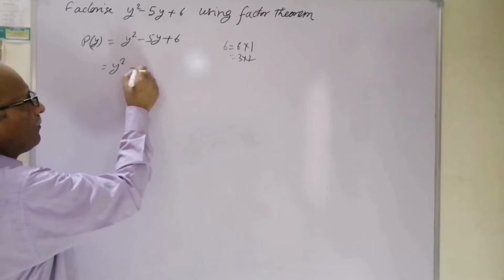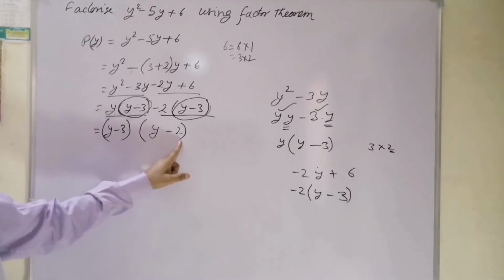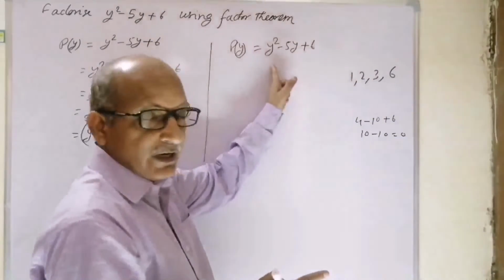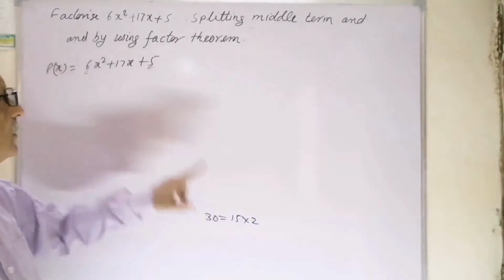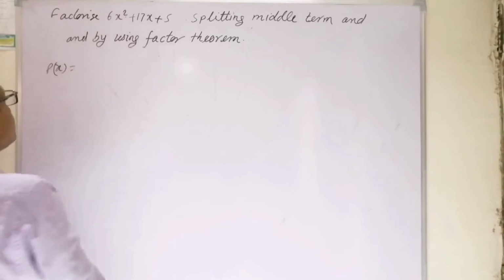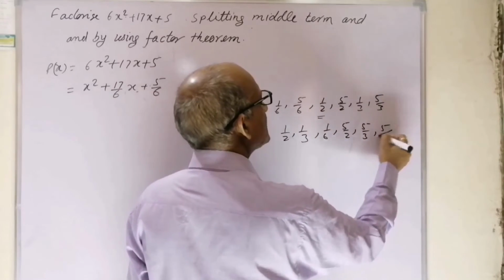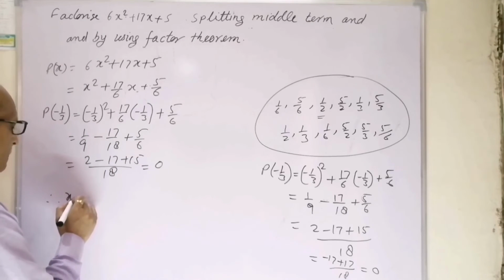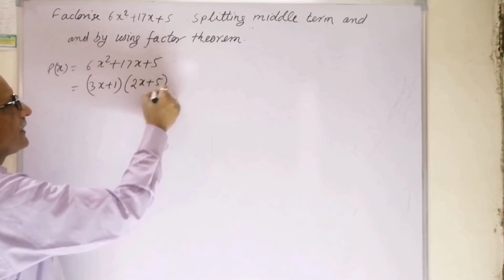QUESTIONS ON BASIC OF FACTOR THEOREM { POLYNOMIALS}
In this video lecture we wil learn how to factorise a quadratic polynomial
 (y2 – 5y + 6 ) & (6x2 + 17x + 5 ) using factor theorem.

CBSE MATHEMATICS
RBSE MATHEMATICS
SSC MATHEMATICS
IIT JEE MATHEMATICS
COMPETITIVE MATHMATICS
VIRAL VIDEO